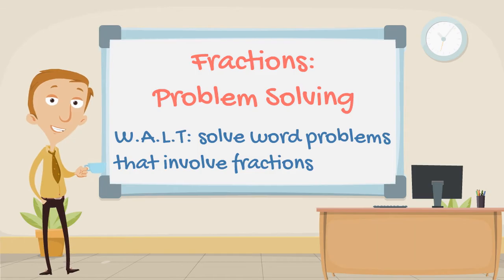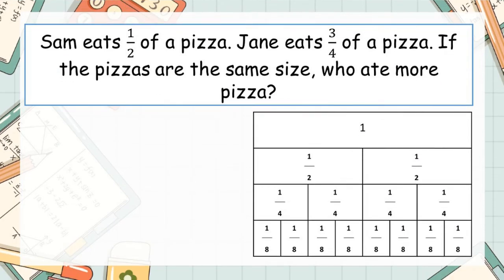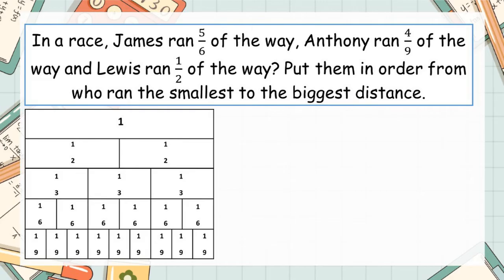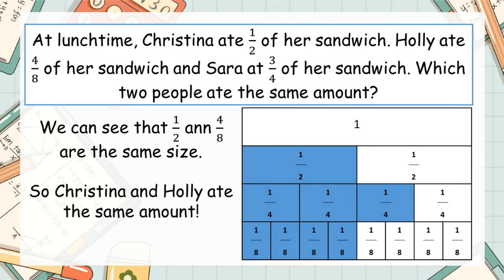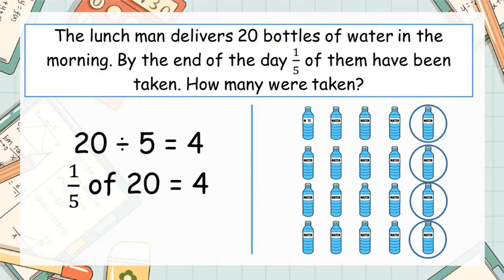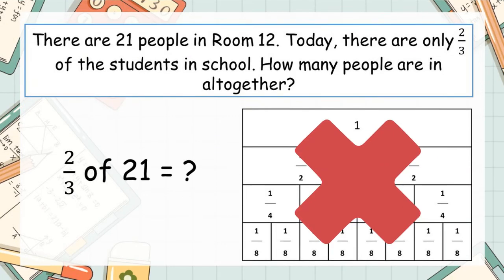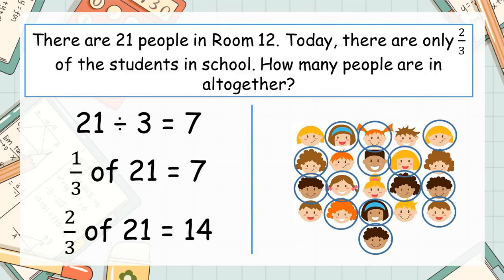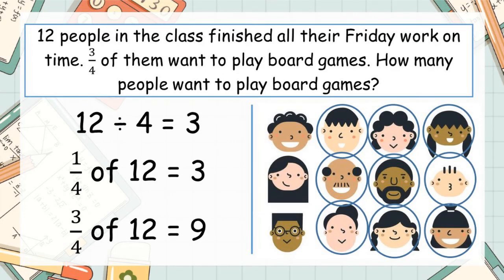Maths - Fractions Word Problems (Primary School Maths Lesson)